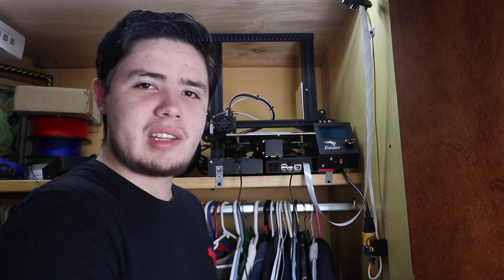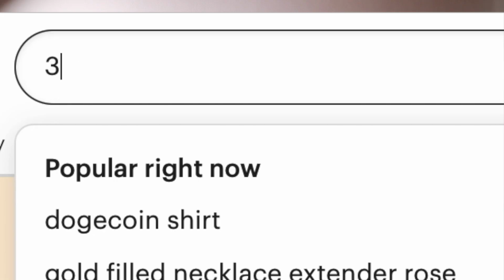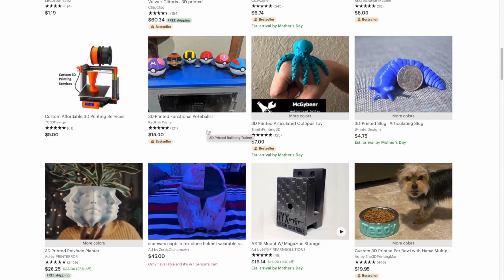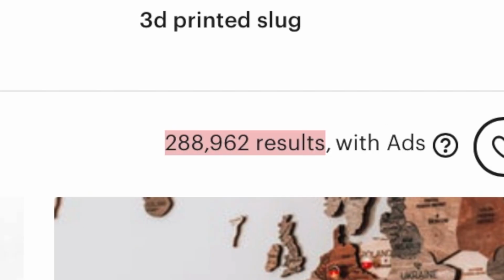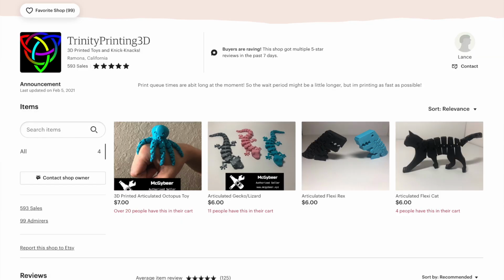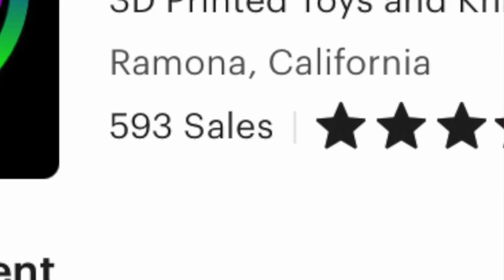Making money 3d printing [The real opportunity]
Get 2 free stocks with Webull when you deposit 100 dollars

Making money with 3d printers [The real opportunity]

Making money with a 3d printer is not as simple as it may sound, there is a surprising amount of things to consider, however, it's very clear that owning a 3d printer for any entrepreneur is a massive benefit.